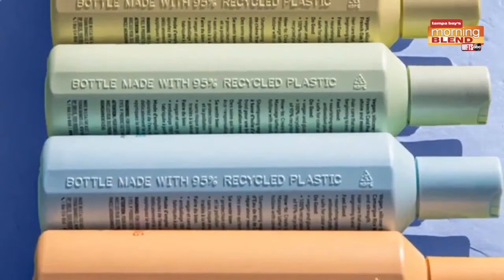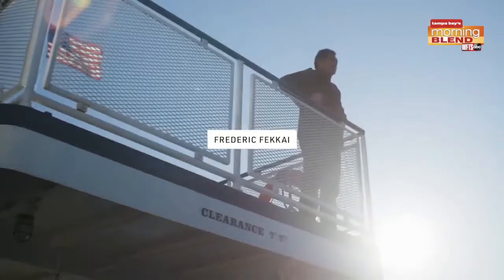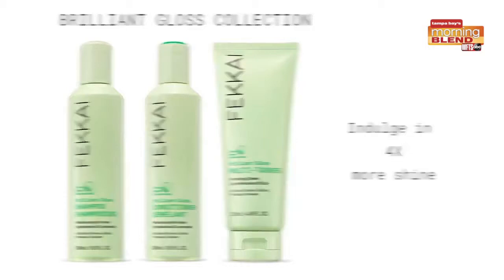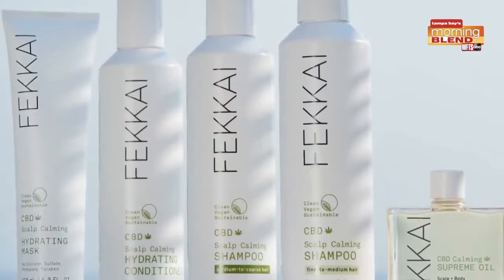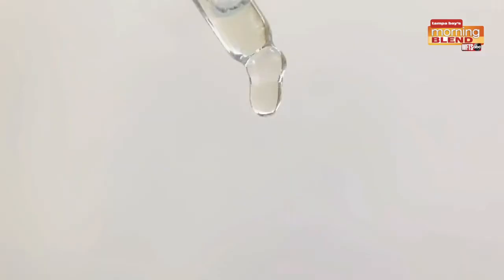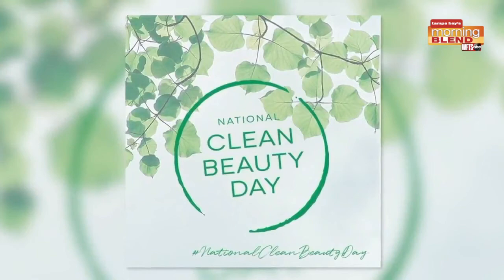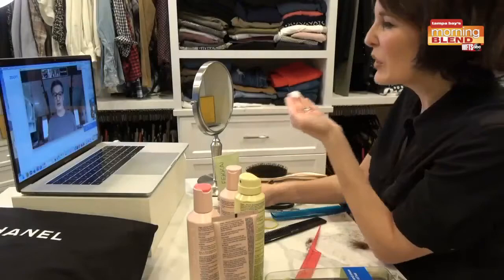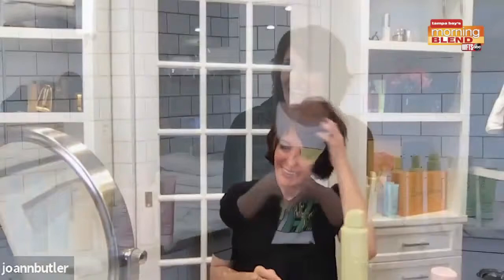Fekkai | Morning Blend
Joann Butler shares a new must-have hair buy from Fekkai.